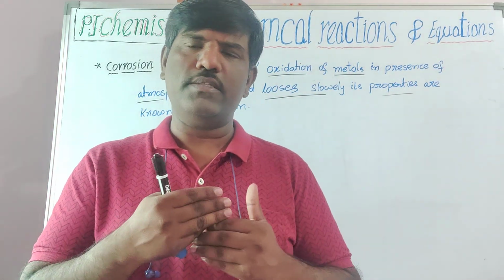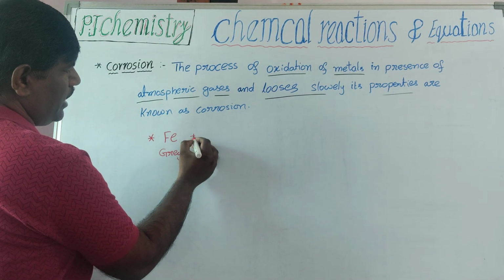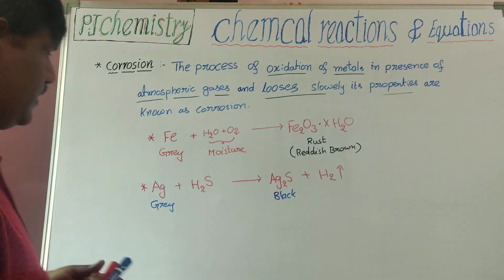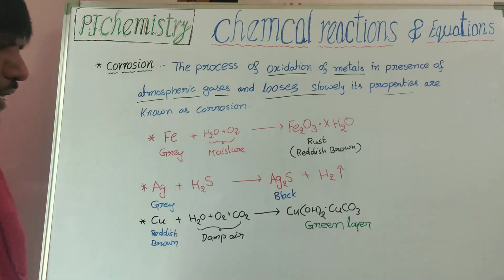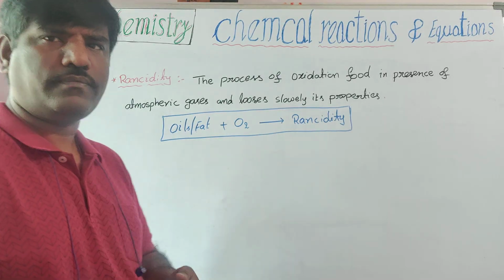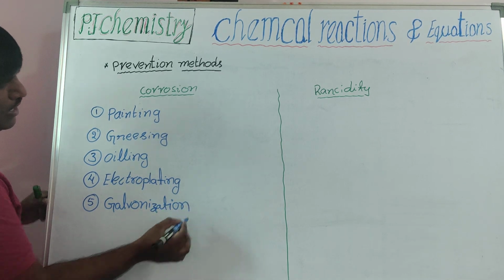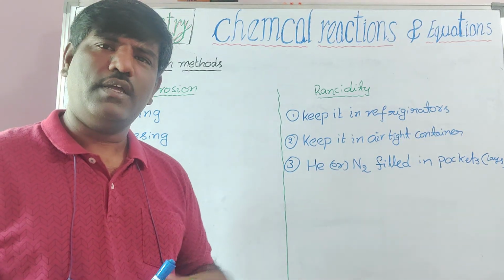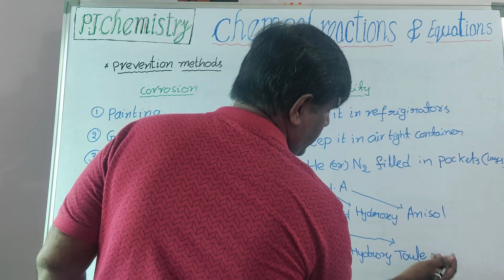Chemical Reactions and Equations | 10th class | Corrosion and Rancidity